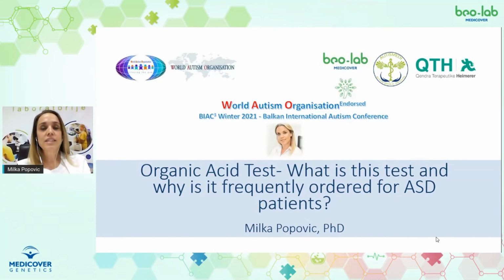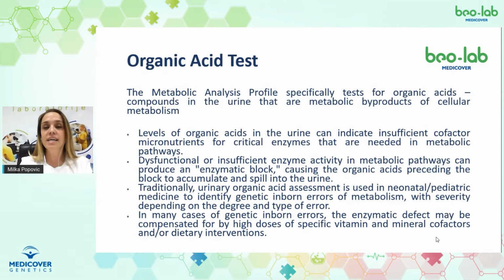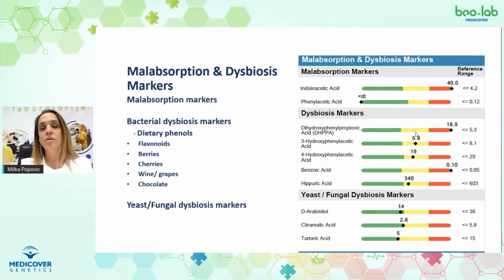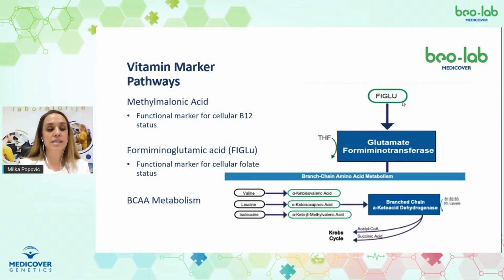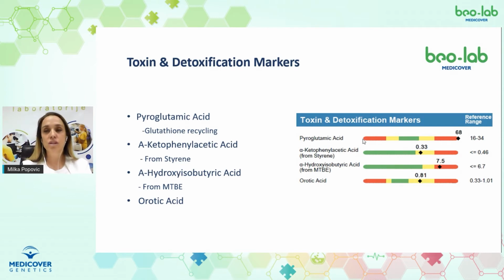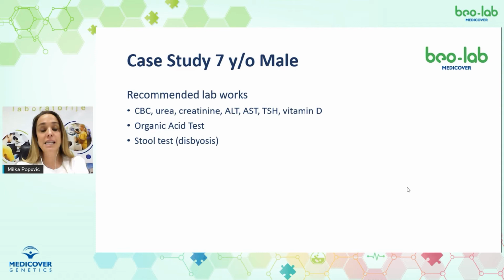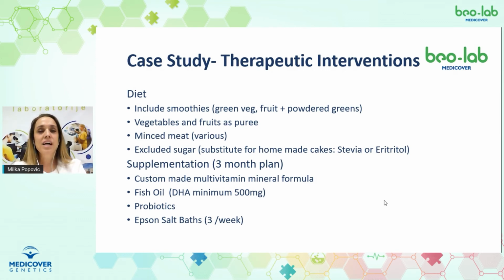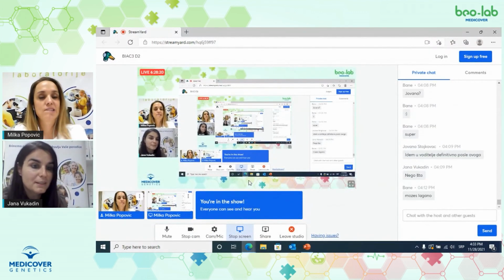Urine Organic Acid Testing - What is this test? Why is it often ordered for ASD patients? Dr Popović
Dr Milka Popović - Cabinet for specila laboratory diagnostics anf finctional medicine, Belgrade Beo-lab laboratory